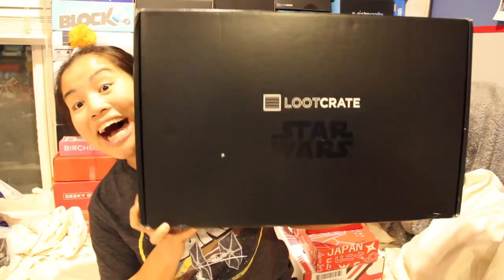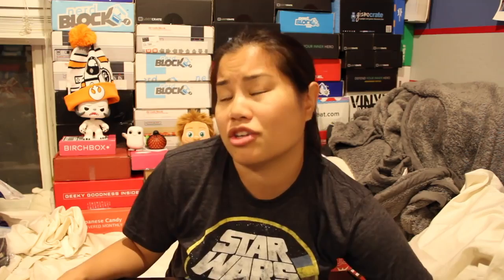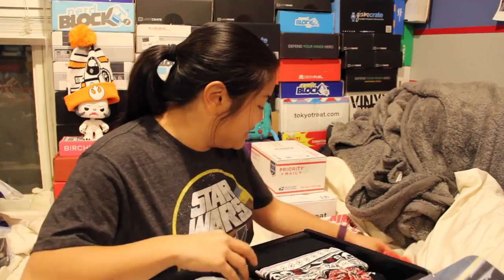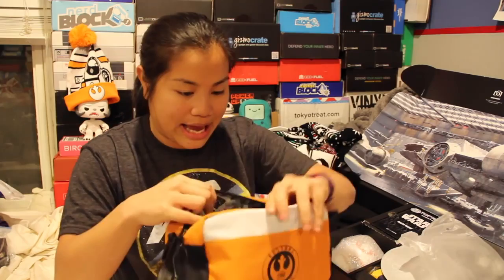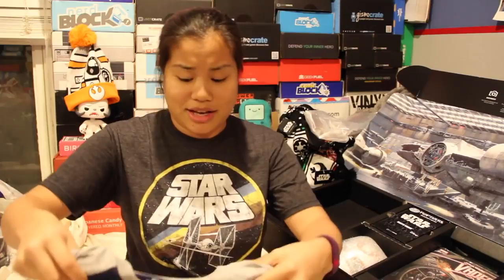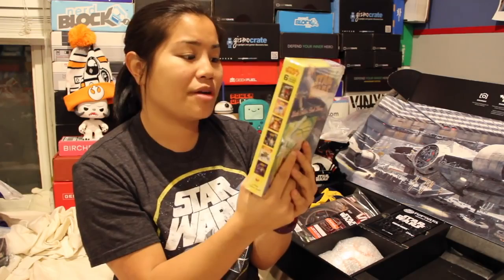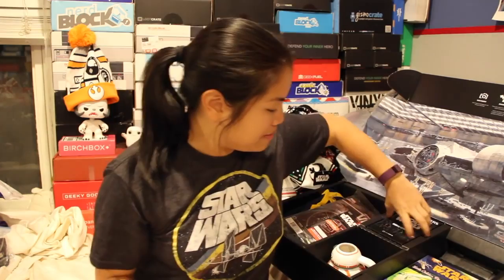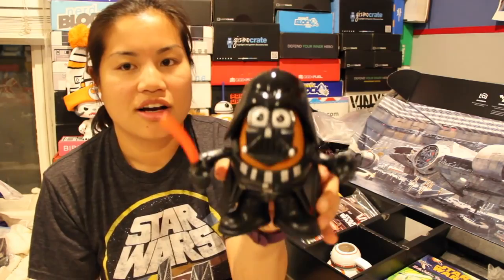Loot Crate [Star Wars Limited Edition Crate]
Rob and Peter crack open the limited edition Star Wars Loot Crate box. Can you guess what's inside?

Hey guys! Let me know down below what you think of this box. Did you like it? Hate it?

Such a cool box! Cost me $100 (S/H included, plus ~$10 for tax). They are still available if you are interested in ordering one.

I bought another one because I wanted some of the stuff for gifts and I wanted to try and get the Hikari Figure. Cost me $100 (S/H included, plus ~$10 for tax).